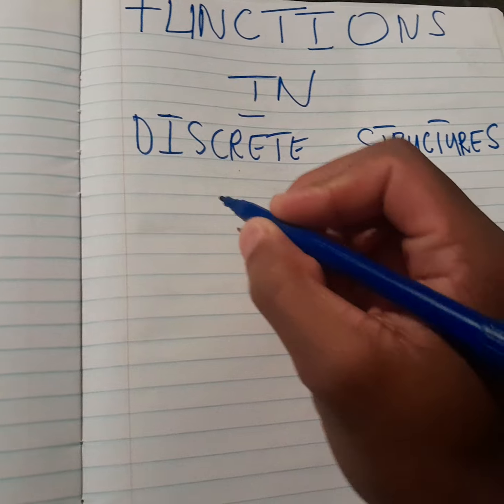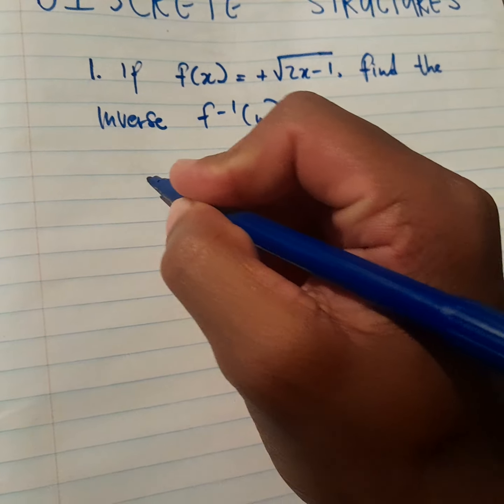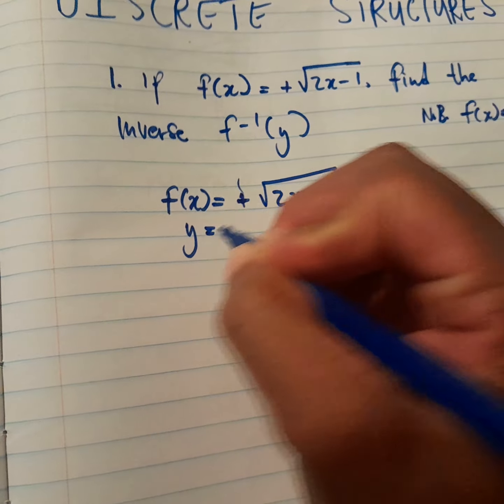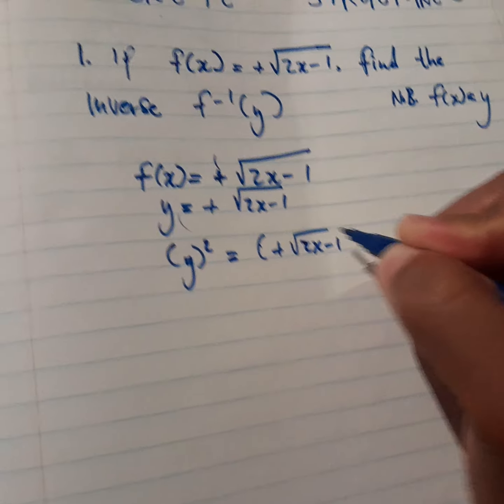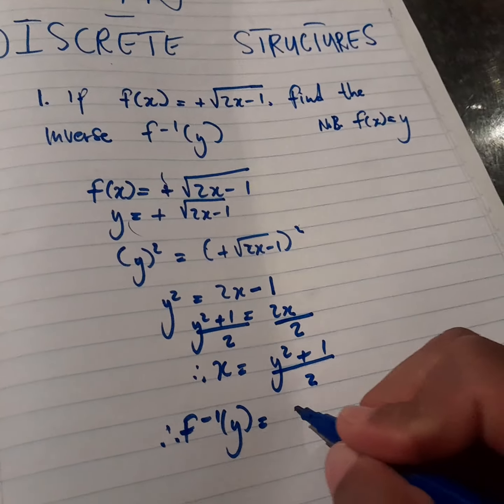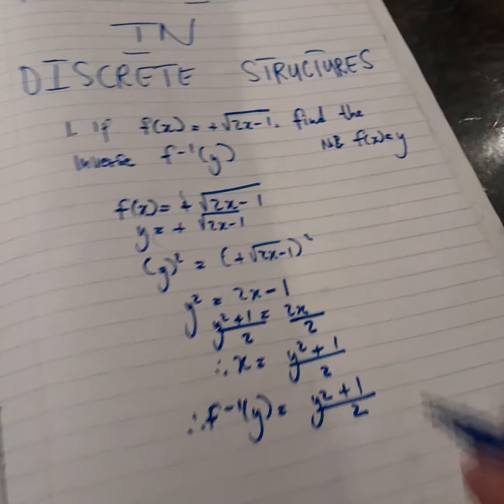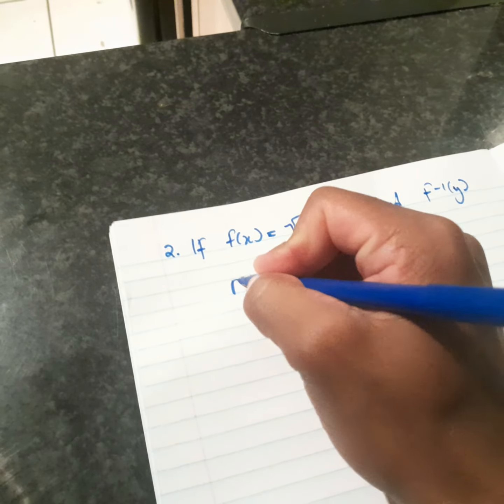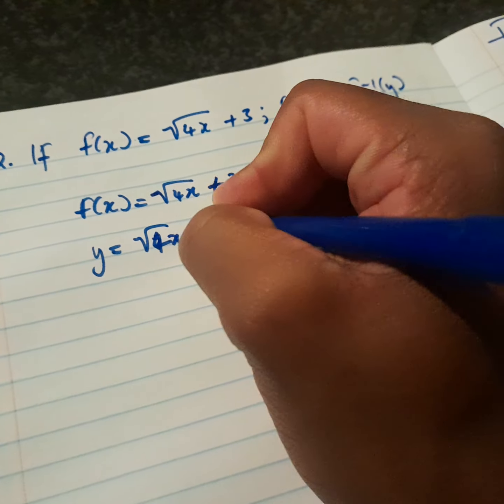Functions in Discrete Structures/Mathematics ✍️📚